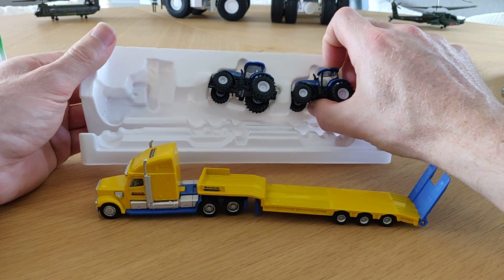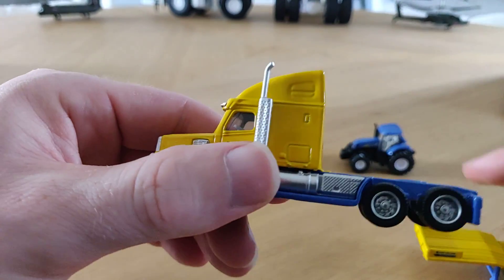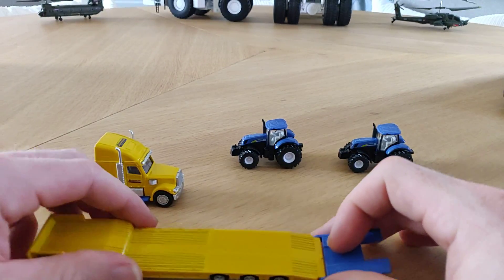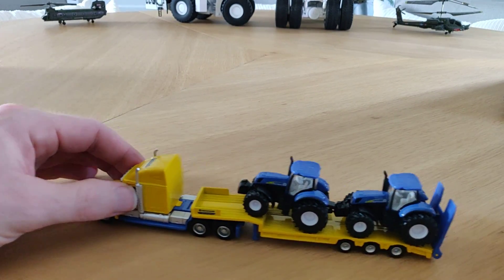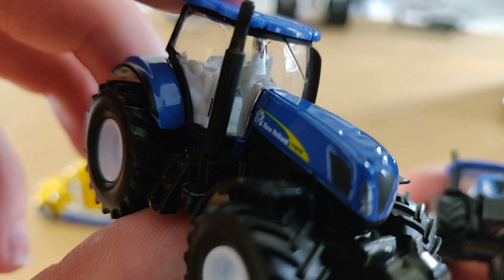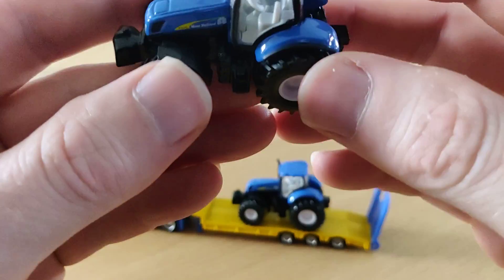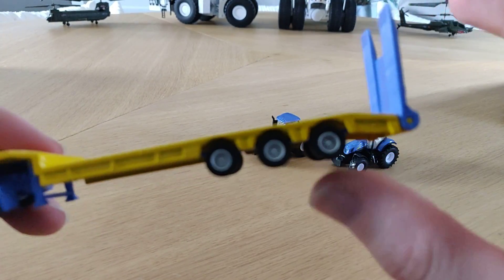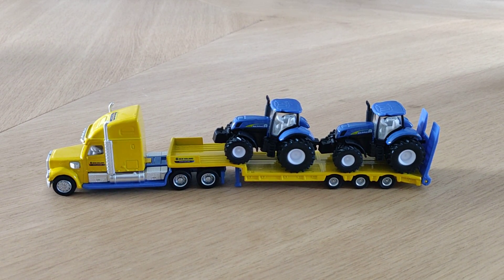Siku truck with New Holland tractors 1/87 scale